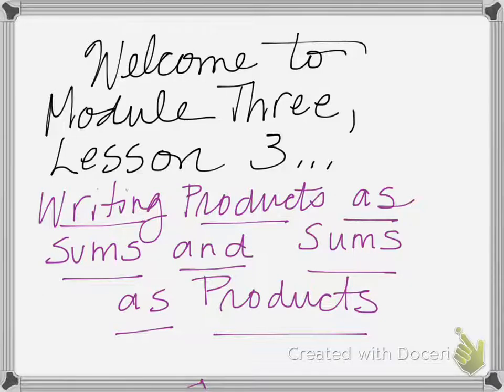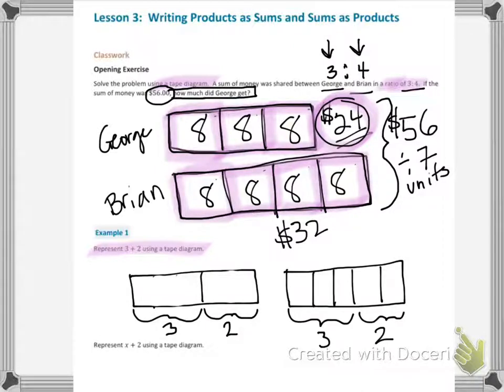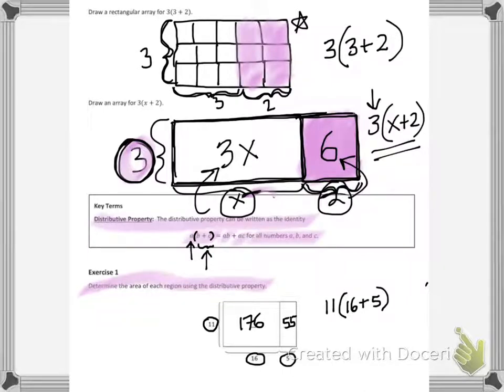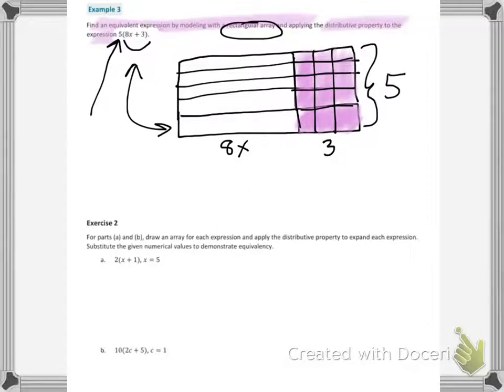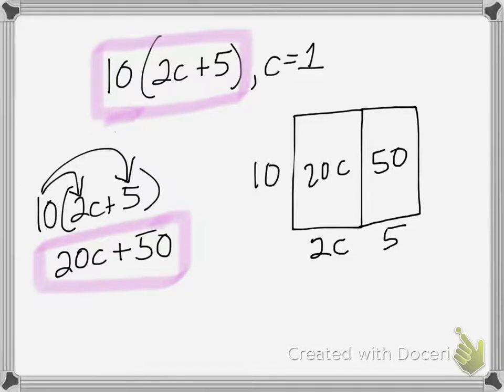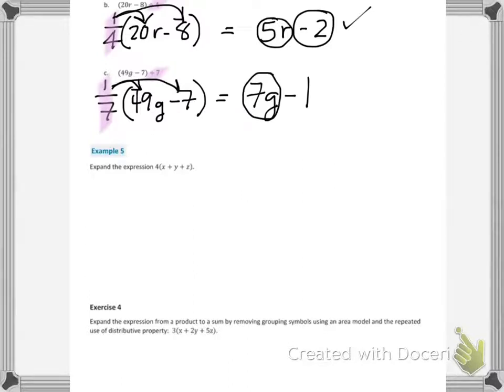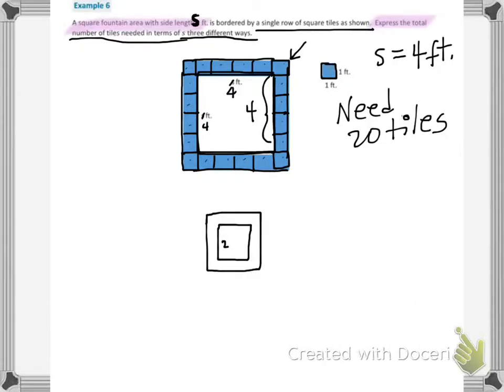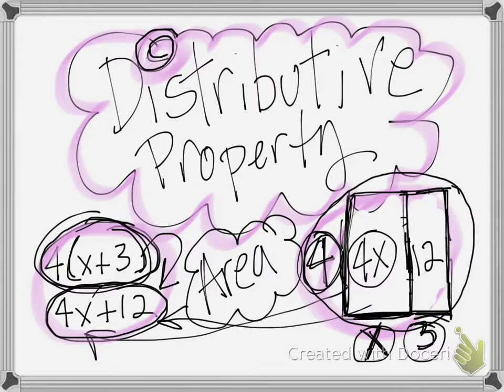module three lesson 3